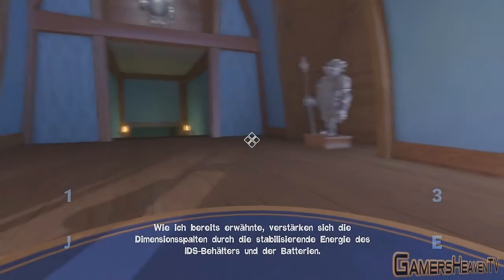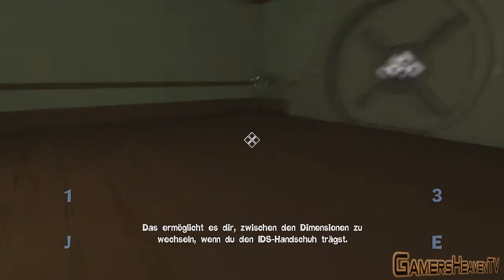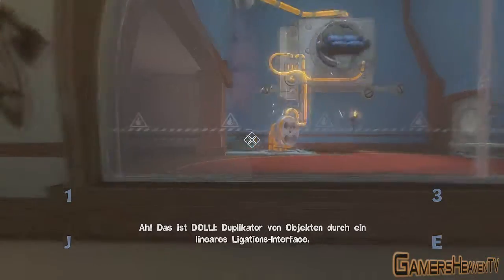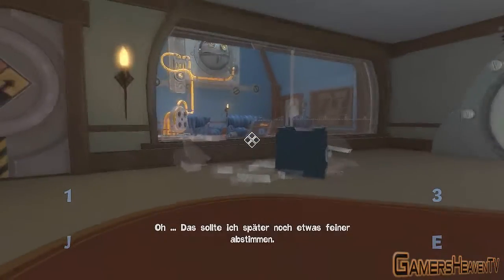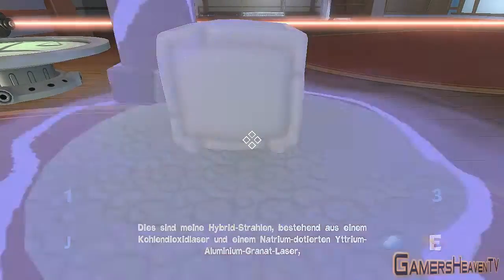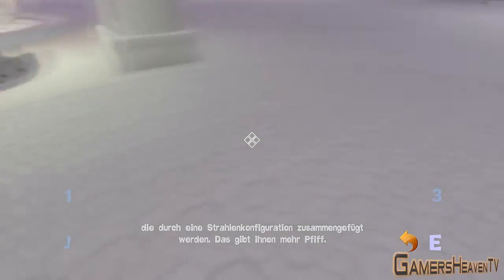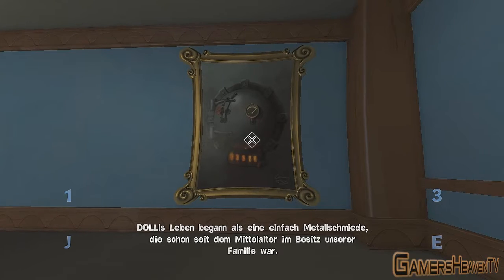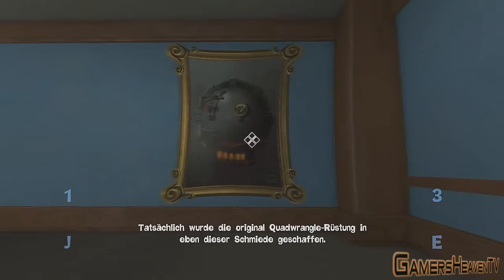Quantum Conundrum: Angespielt von GHTV Part 2 [HD]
Richtig cool: "Spiele Highlights 2019 - Was kommt dieses Jahr? (Supercut)"
Quantum Conundrum ist das neueste Spiel von Portal-Schöpferin Kim Swift und dem Entwicklungsstudio Airtight Games,

Titel: Quantum Conundrum
Plattform: PC, PS3, XBox 360
Entwickler: Airtight Games
Publisher: Square Enix
Genre: Denkspiel (Puzzle)
USK/PEGI: -
Spieler: Offline / Online
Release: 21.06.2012